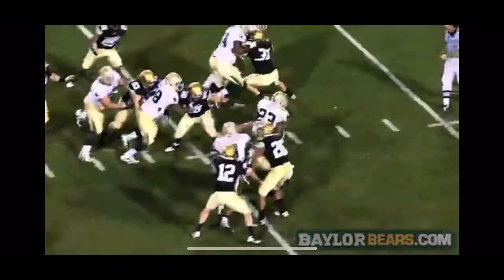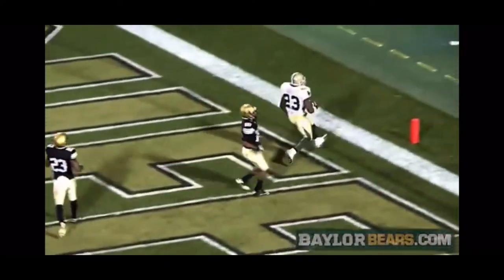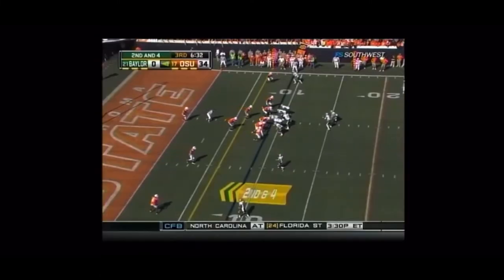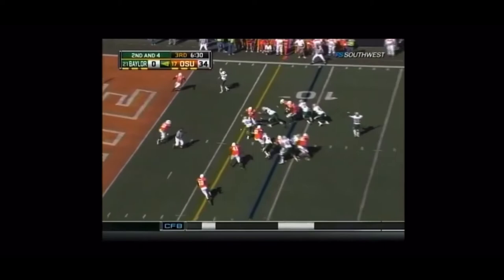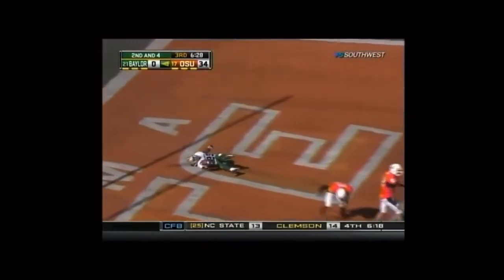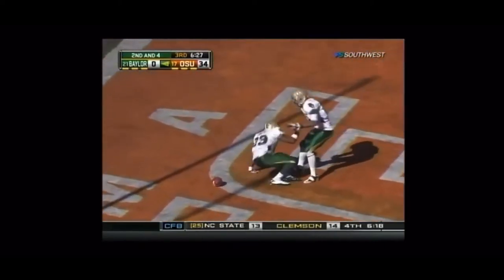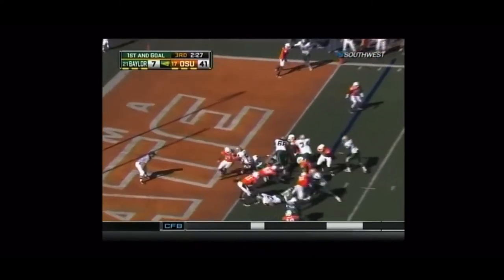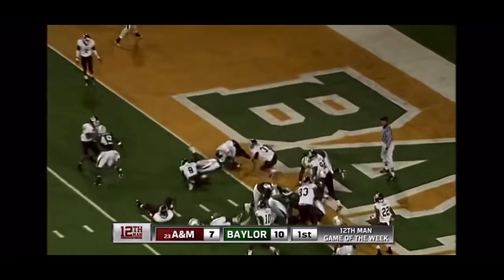Jay Finley Touchdowns